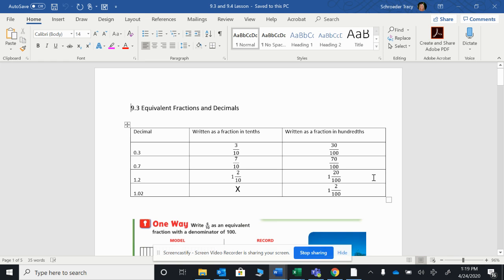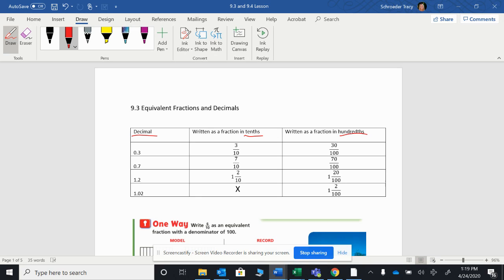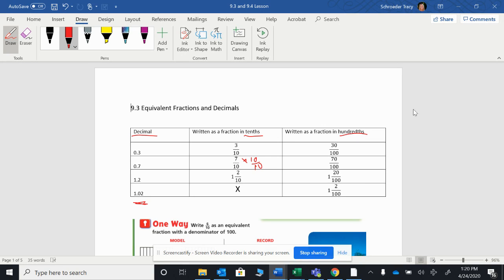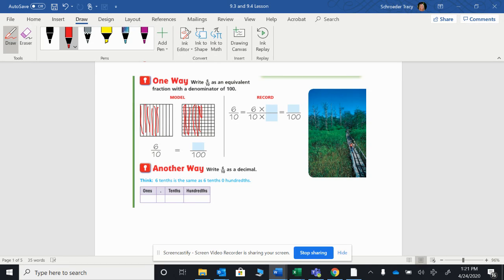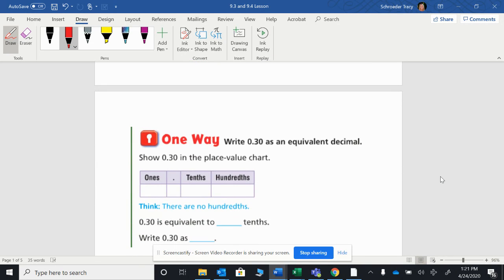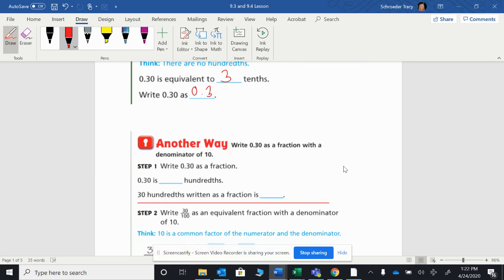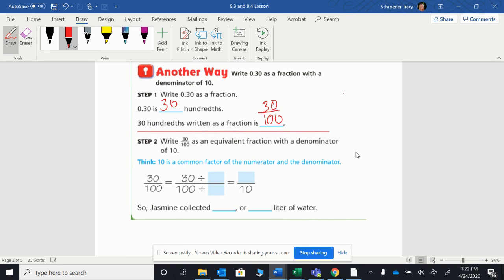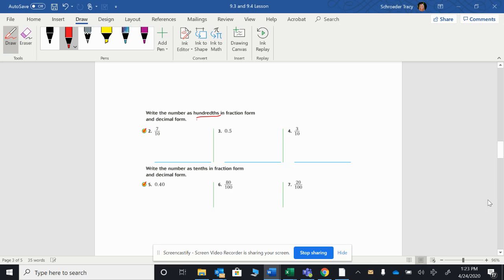9.3 9.4 Lesson Part 1